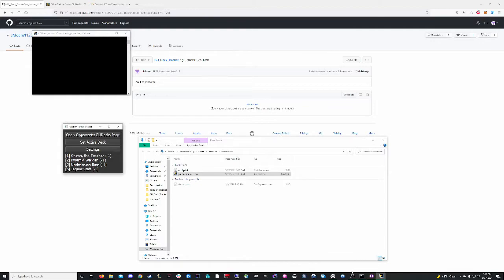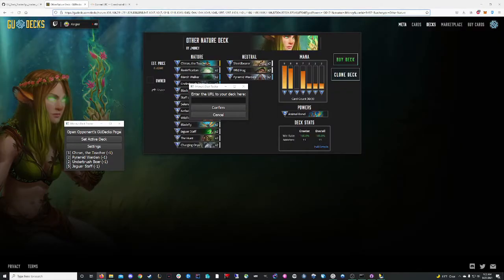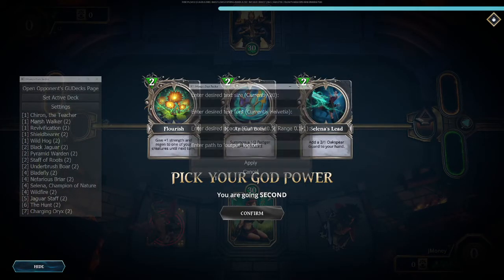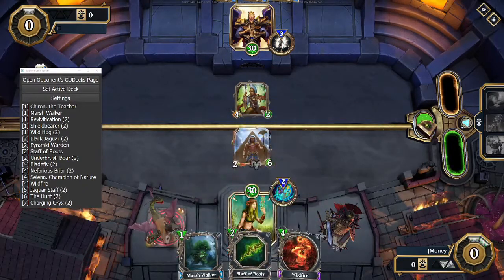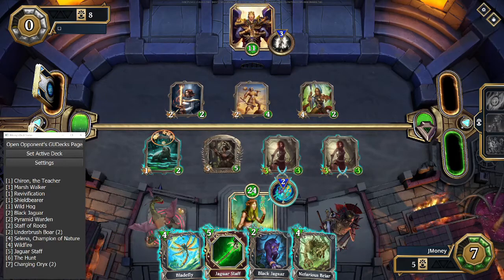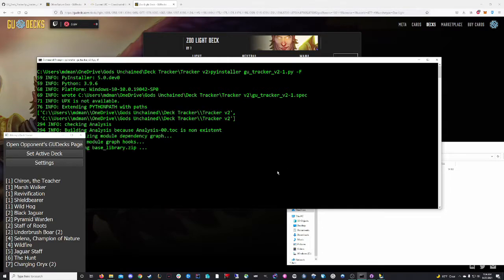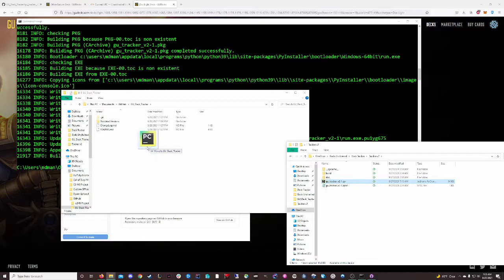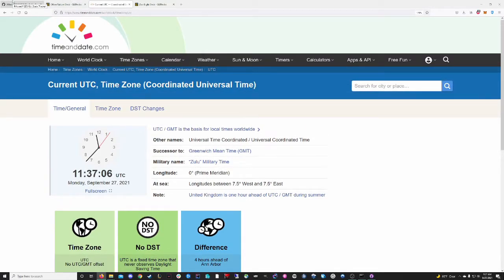Gods Unchained Deck Tracker! | Setup Guide and Demonstration